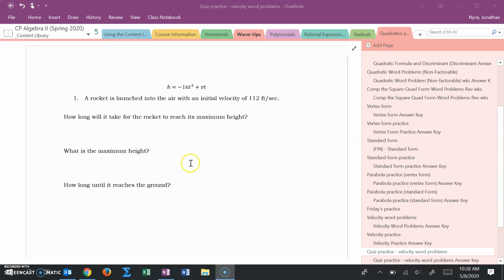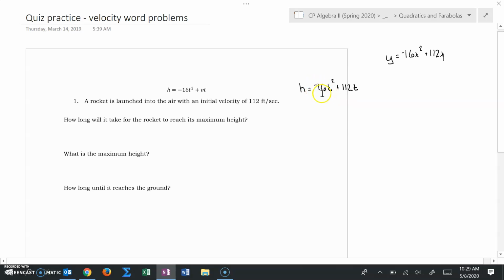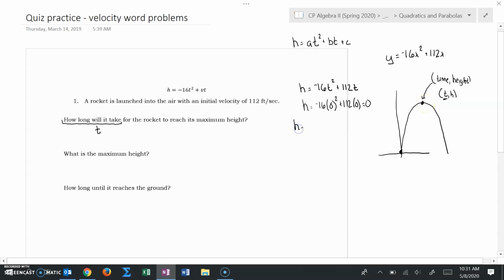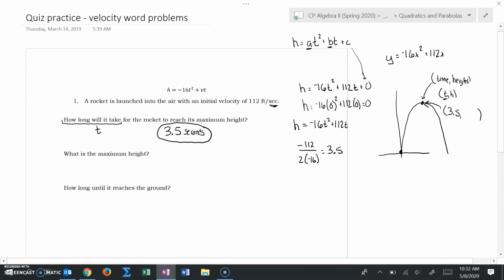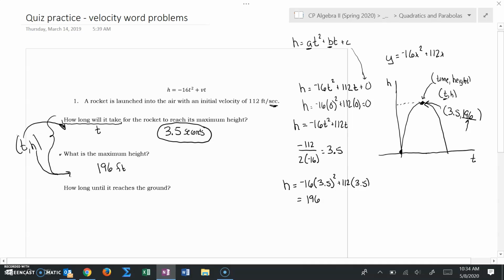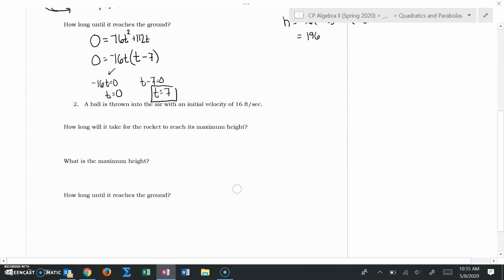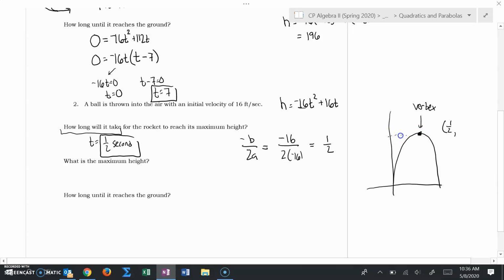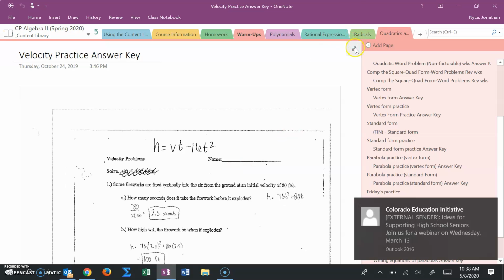Velocity Word problems